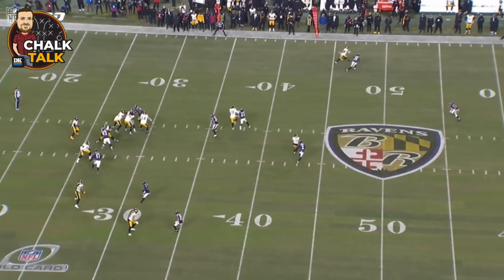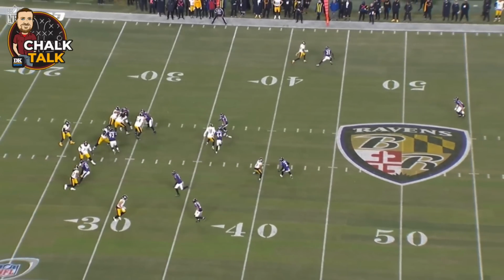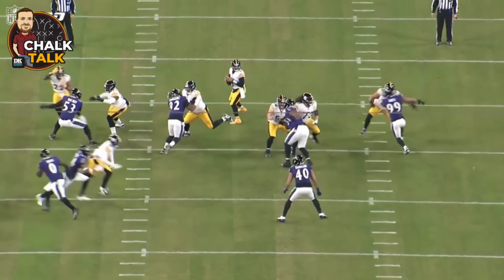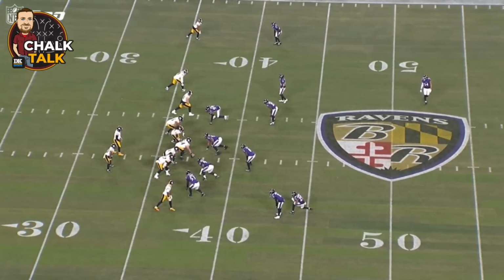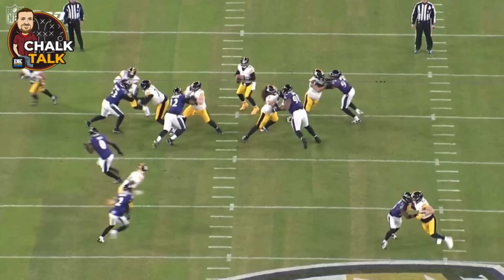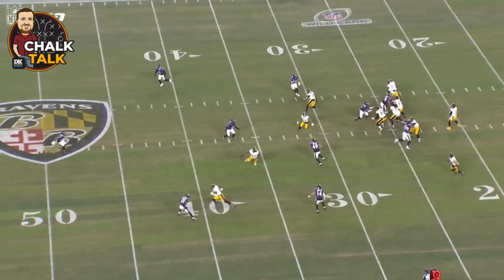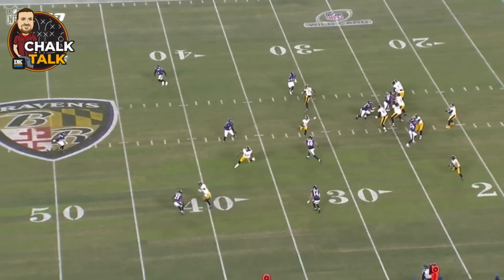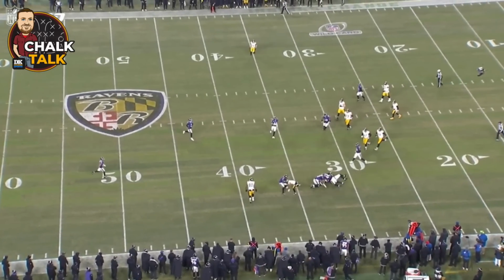Chalk Talk: Insurmountable issues with Russell Wilson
In this episode of Chalk Talk, Chris Halicke breaks down a few reasons why the Steelers soured on Russell Wilson down the stretch of the 2024 season.

Hear award-winning columnist Dejan Kovacevic's Daily Shot of Steelers podcasts every weekday morning, plus the all-new DOUBLE SHOT show that follows up at 4:30 p.m. Eastern! We also have regular shows from former Steelers guard Ramon Foster, former NFL scout Matt Williamson and much more!

ABOUT US ►  DK Pittsburgh Sports is the proud, pioneering, fully independent venture begun in 2014 by award-winning reporter Dejan Kovacevic and featuring a professional staff covering the Steelers year-round and everywhere they go! This is where it all started!